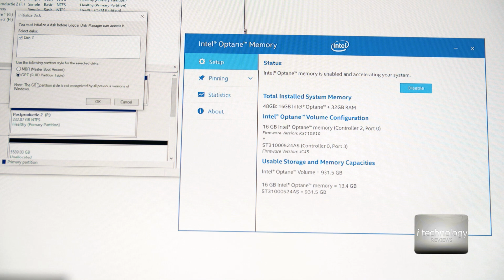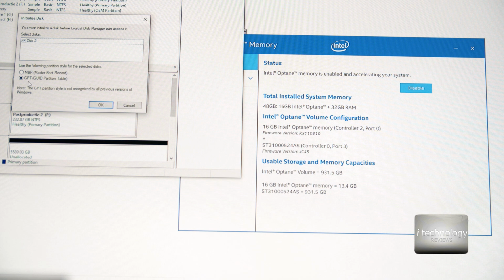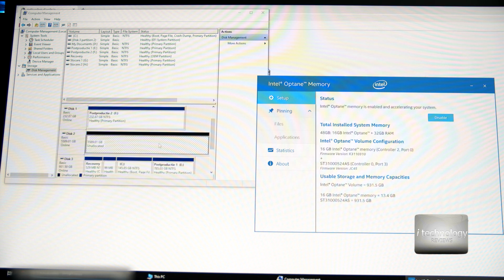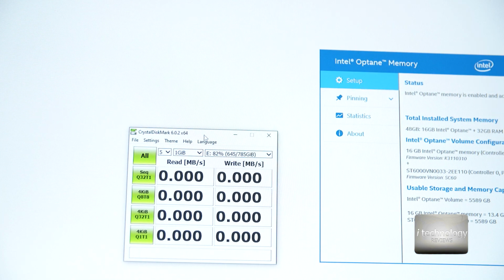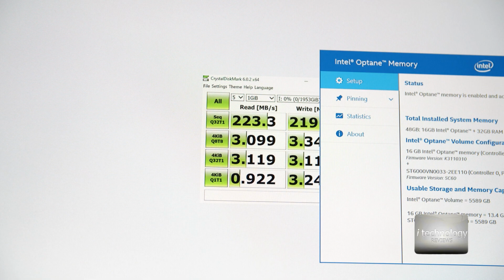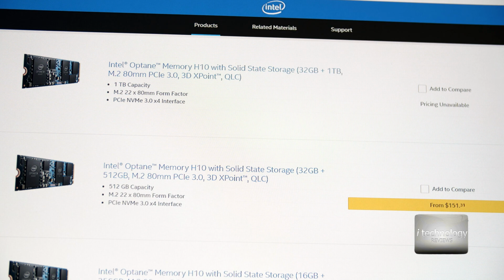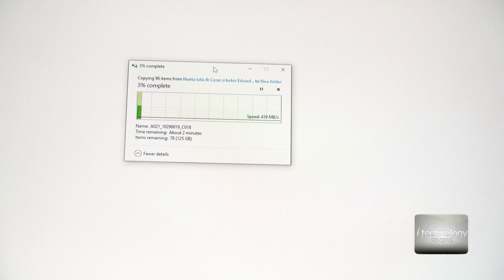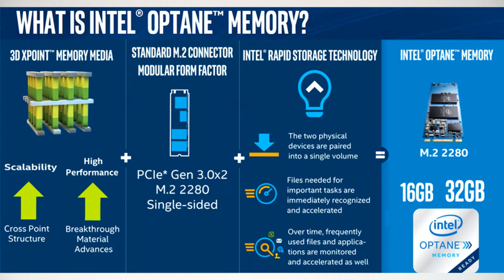Build your 6TB SSHD from a regular HDD for only 200-250$ with Intel Optane M10/H10.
Guys this is a sick video/experiment: The 6 TB SSHD's are not out on the market yet but i figure out a solution how to make yourself a 6TB SSHD with just 200-250$ price of a regular HDD plus the Intel Optane M2 memory. So with 200$ you can make this possible.
with only 4TB SSHD yet. So this is a price is of a 2TB maybe 3tb SSHD drive right?  Well we can make more we can make a colossal 6 TB of storage with Intel Optane and Seagate 6Tb regular HDD.

***Rectification: The Seagate 6TB is actually with 256mb buffer instead of 128mb like i talk in the video.  ***

Now a 8TB ssd from Intel is 2000$

The Intel Optane M10 is the first version of 16gb and 32 and the H10 is the seccond version of 256gb, 512gb and 1tb.

Thanks for your support guys. I Technology Reviews - You got to love technology because technology is part of our life's. This weekly youtube show is presented by Marchis Alexandru Emil. The equipment's used for filming and the studio is property of F.P.B. Cinema-Film Romania.